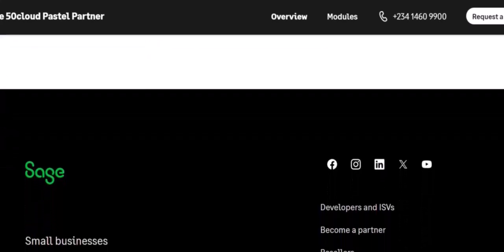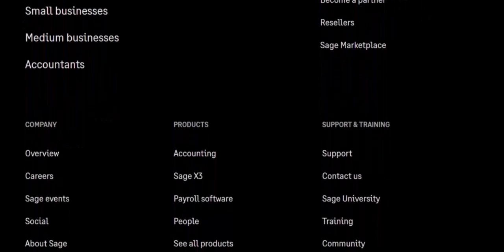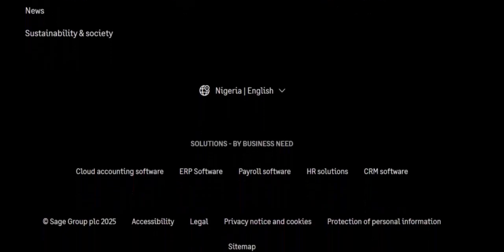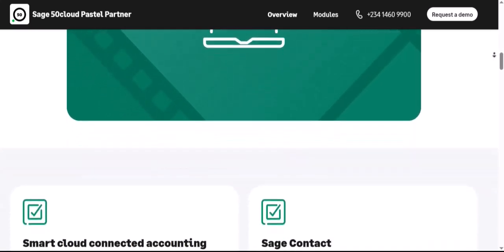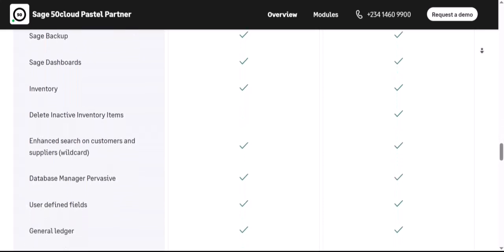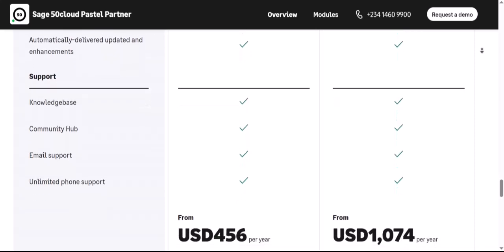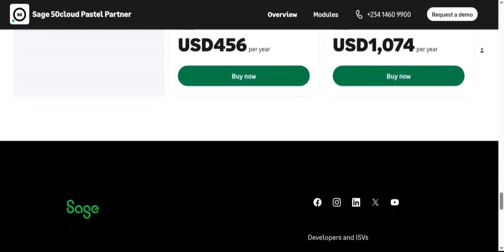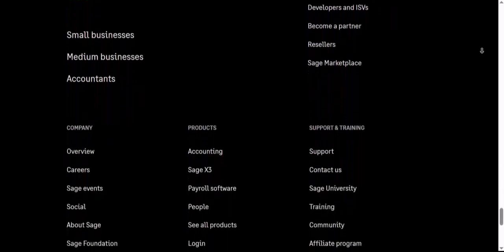Does Sage work like QuickBooks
In this video, you will learn about Does  Sage work like QuickBooks

9 YouTube Channel Ideas to Help You Choose Your Own

✅IGNORE THIS
Related Search: